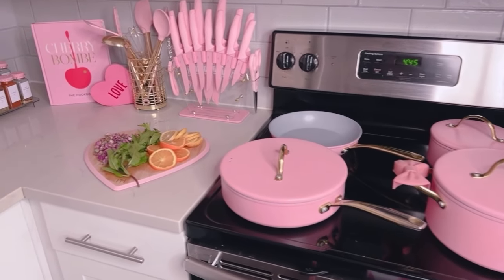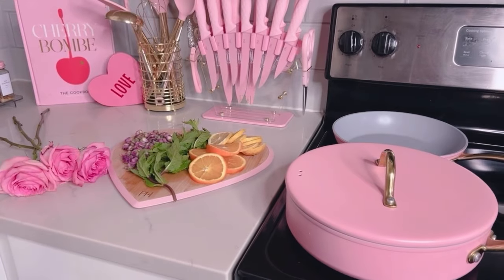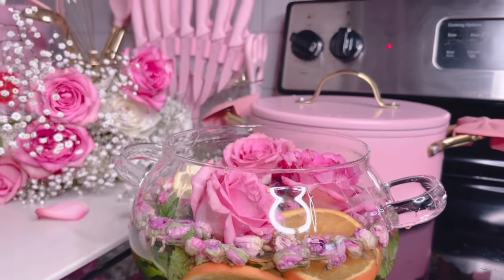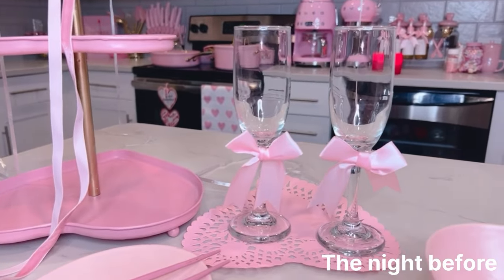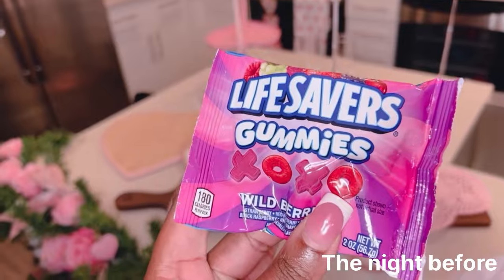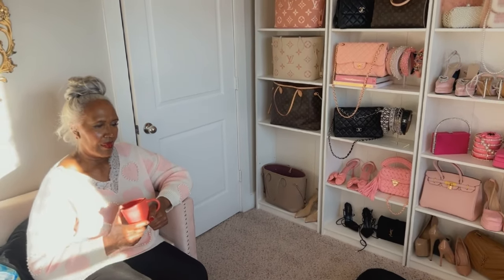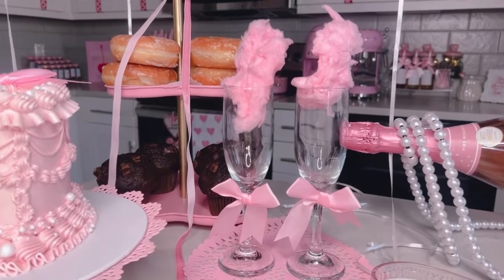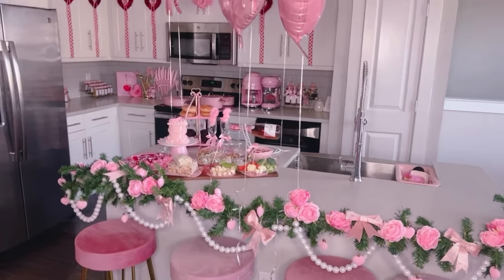Galentines Day 2024 VERY Pink Girly Mother & Daughter day | Cute Ideas 💘🎀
I’m so glad I can document this beautiful core memory with my mum forever on YouTube! 🥹
Dolls, this year for Valentine’s Day, I decided to do a special Mother & daughters day Galentines set up. We had a lovely day! So much delicious food too!